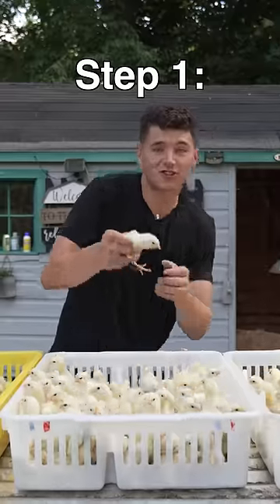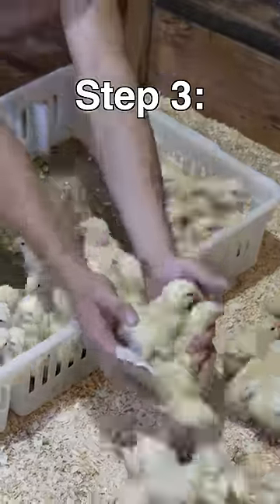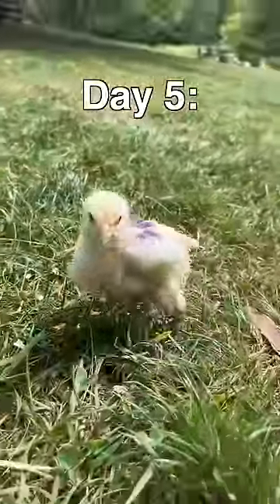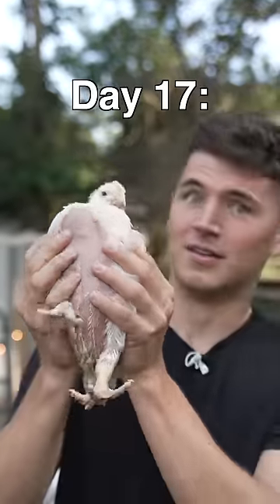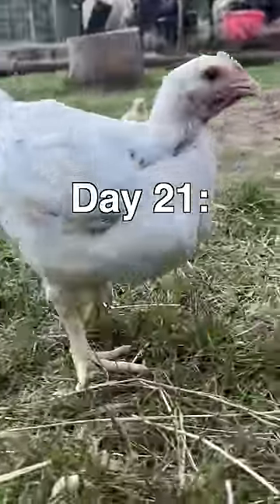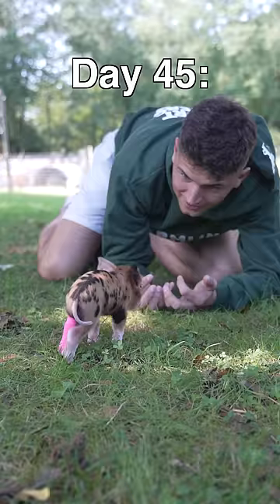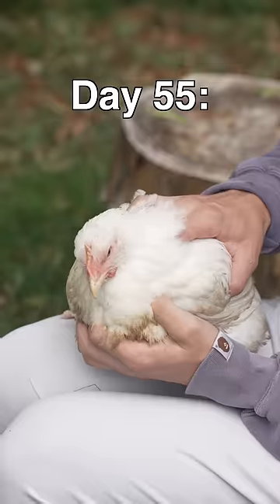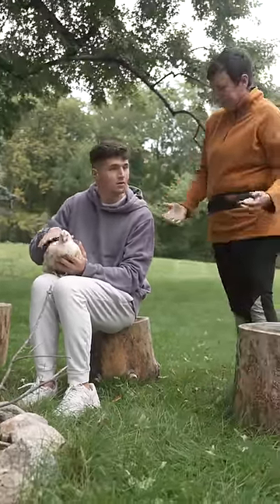Raising a Chicken